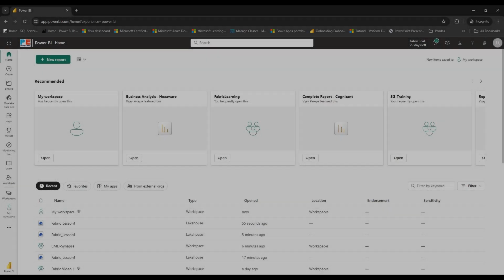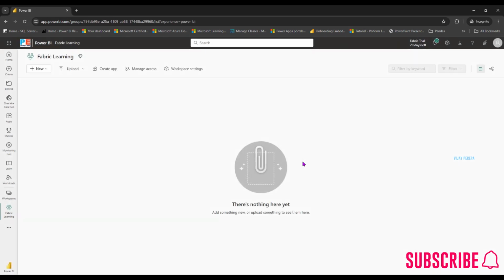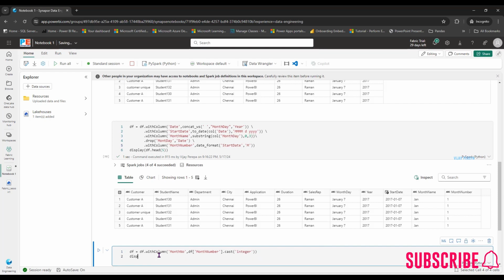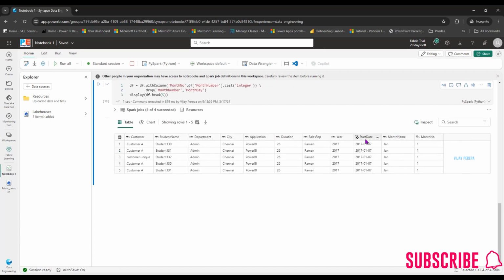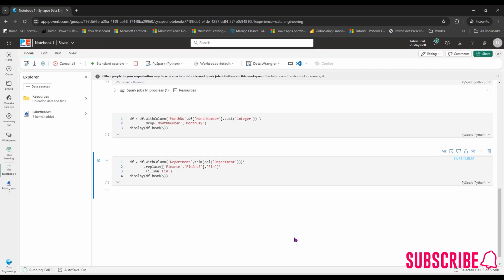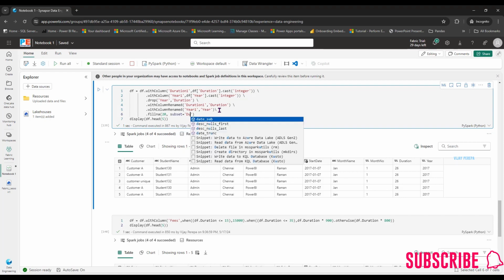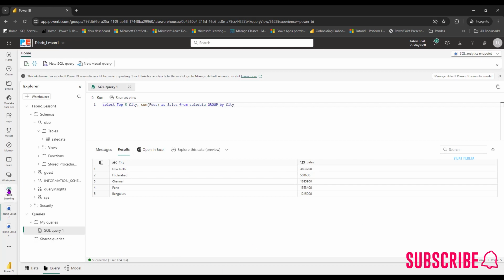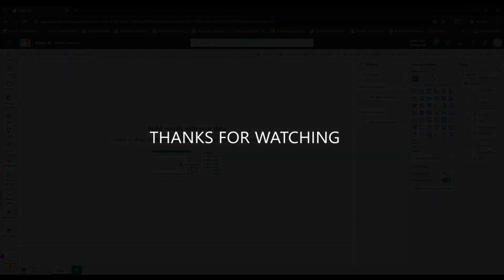Microsoft Fabric: From CSV to Delta Table with Spark and SQL Magic!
Welcome to our comprehensive tutorial on harnessing the power of Microsoft Fabric! In this video, we'll take you on an exciting journey from uploading a CSV file to performing advanced data analysis using Microsoft Fabric's robust capabilities. Whether you're a data enthusiast or a seasoned professional, this guide will help you make the most out of Microsoft Fabric's features.

What is Covered:

Introduction to Microsoft Fabric:

Learn what Microsoft Fabric is and how it can revolutionize your data management and analytics.
Discover the key components of Microsoft Fabric, including workspaces, notebooks, and the SQL Analytical Endpoint.
Creating a Fabric-Enabled Workspace:

Step-by-step guide on setting up your workspace within Microsoft Fabric.
Understand the importance of workspaces for organizing and managing your data projects.
Uploading CSV Files into Microsoft Fabric:

Detailed instructions on how to upload CSV files into the Fabric environment.
Tips and tricks for ensuring smooth data import and preparation.
Using Spark for Data Preparation:

Introduction to Spark and its powerful data processing capabilities within Microsoft Fabric.
Hands-on demonstration of preparing your data using Spark, including cleaning, transforming, and optimizing your dataset.
Creating and Managing Delta Tables:

Explanation of Delta Tables and their advantages for data storage and analysis.
Step-by-step guide to converting your prepared data into a Delta Table for efficient querying and analysis.
Analyzing Data with SQL Analytical Endpoint:

Learn how to leverage the SQL Analytical Endpoint for powerful data analysis.
Examples of writing SQL queries to extract meaningful insights from your Delta Table.
Putting It All Together:

Integrating all the steps into a seamless workflow.
Best practices for managing and analyzing your data within Microsoft Fabric.
By the end of this video, you'll have a solid understanding of how to use Microsoft Fabric to upload, prepare, and analyze your data effectively. Whether you're looking to improve your data skills or seeking new tools to enhance your analytics projects, this tutorial has something for you.

Let's dive into the world of Microsoft Fabric and unlock the full potential of your data!